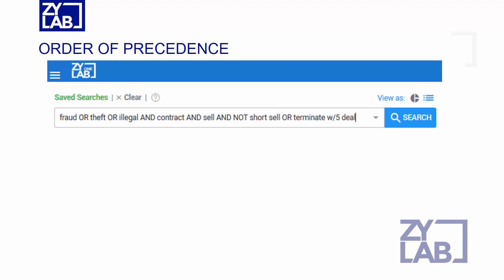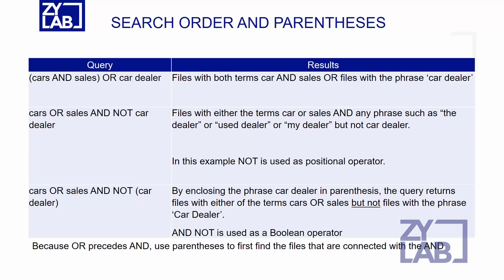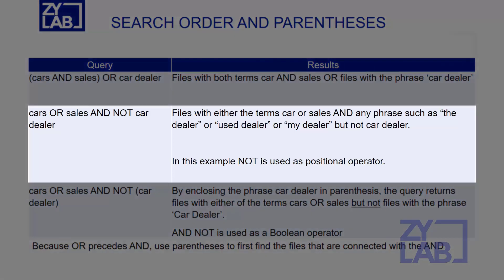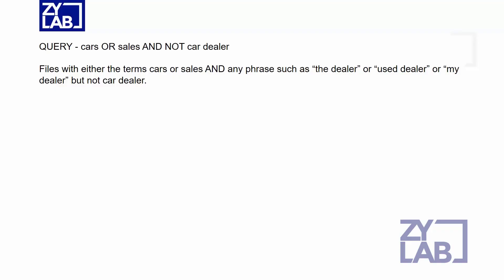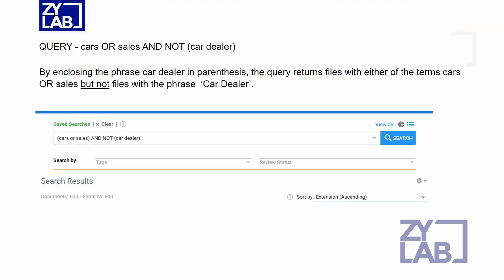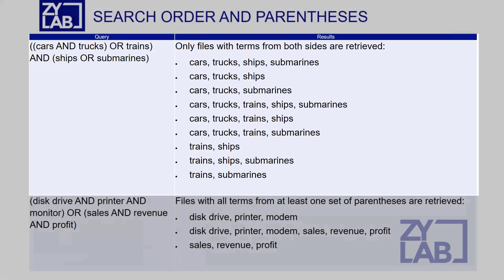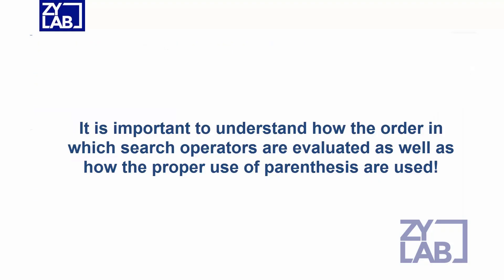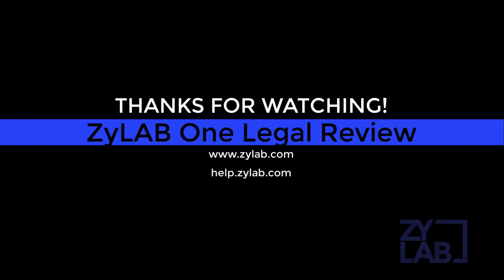IPRO | ZyLab - Search Order and Parentheses